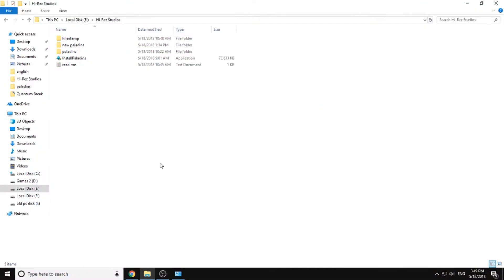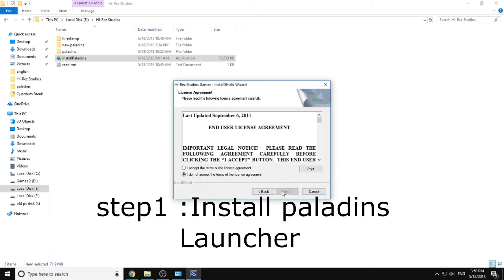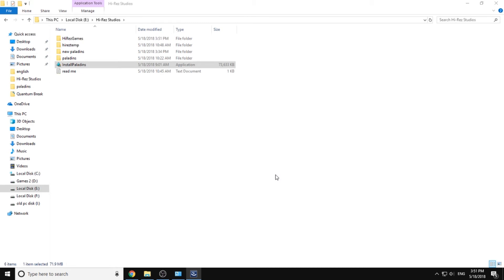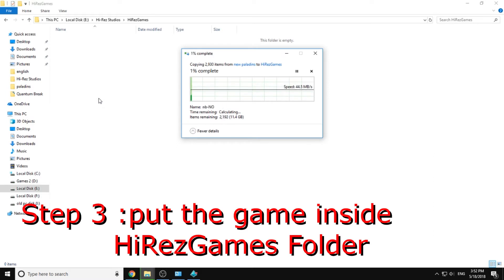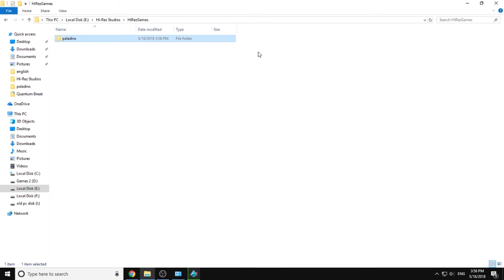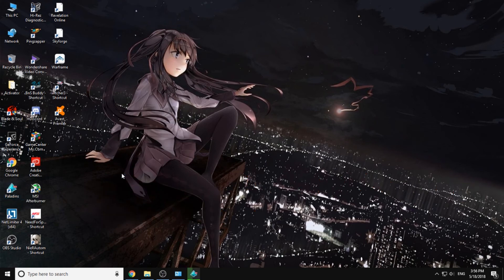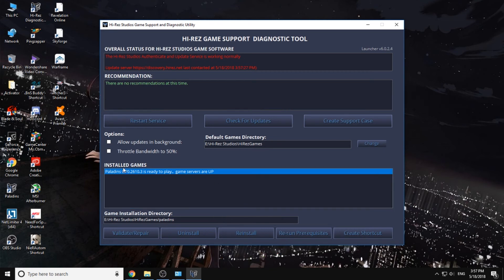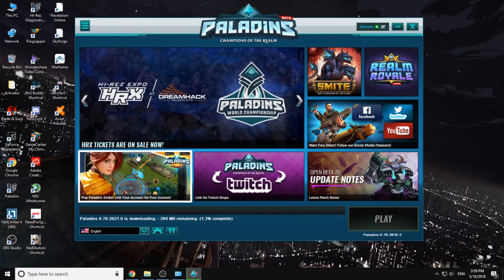How to restore or copy paladins after reinstalling new windows